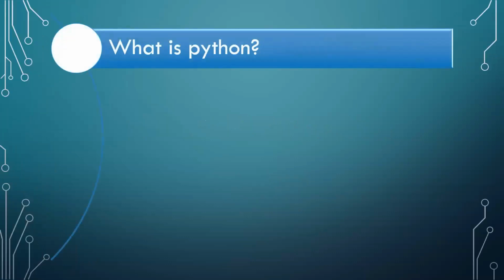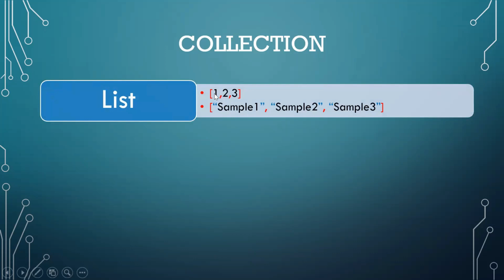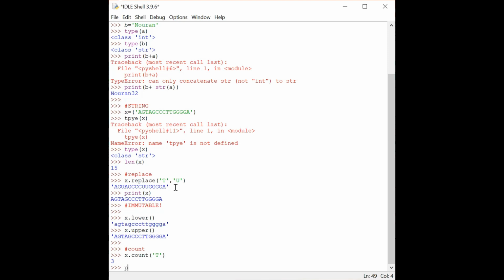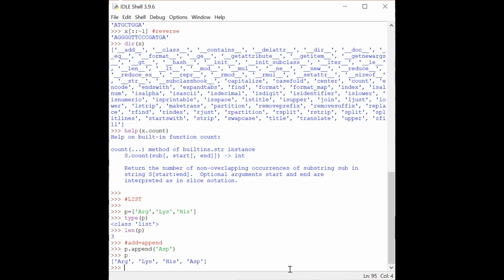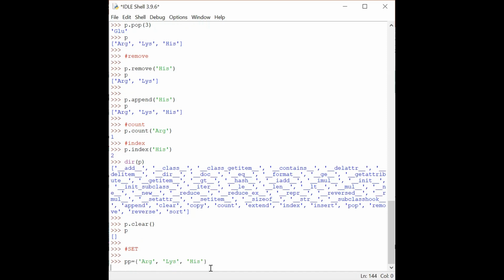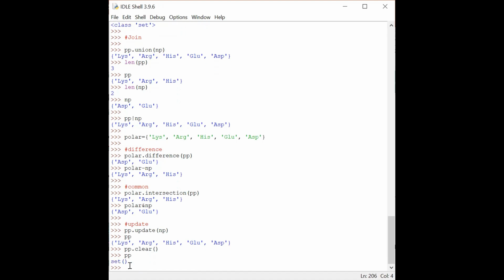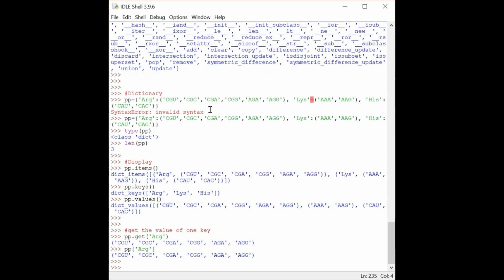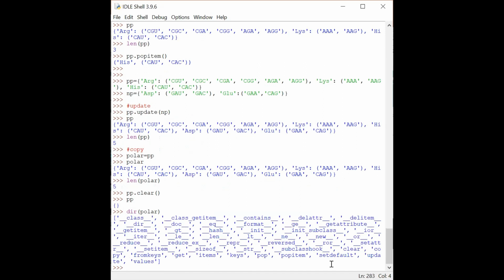BioScience Schools: Introduction to Python Language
In this session, Nouran talks about the basics of python languages

Nouran is a Experienced Researcher with a demonstrated history of working in developmental genetics and cancer  research with a Bachelor of Science (BSc) focused in Biotechnology from Modern Science and Arts University and Masters(MSc) in Biotechnology from the American University in Cairo.